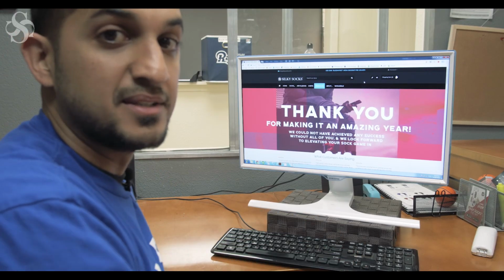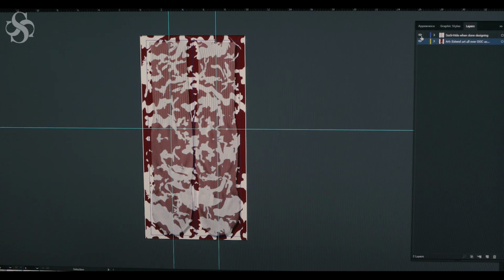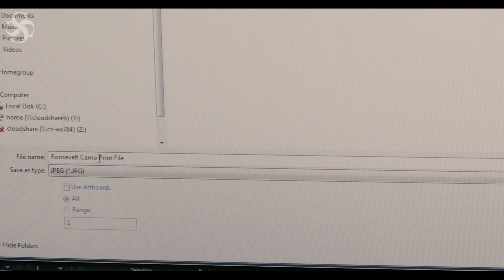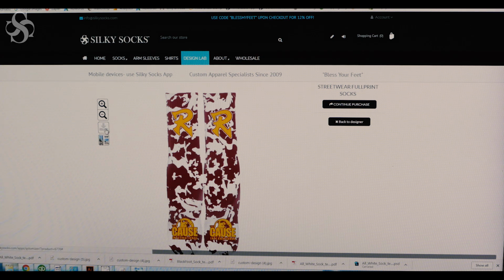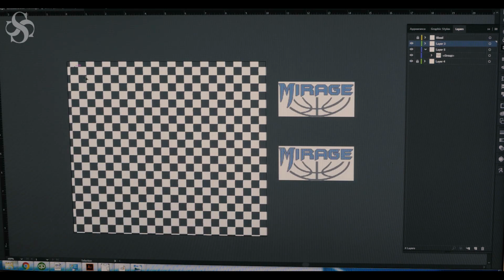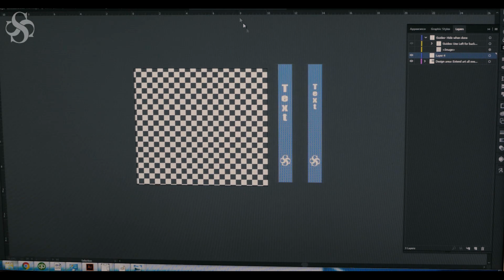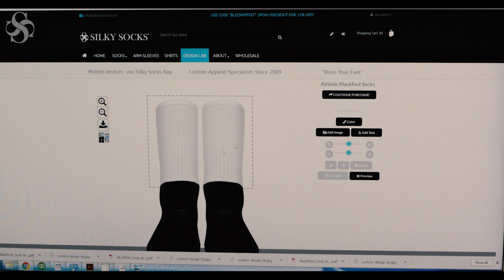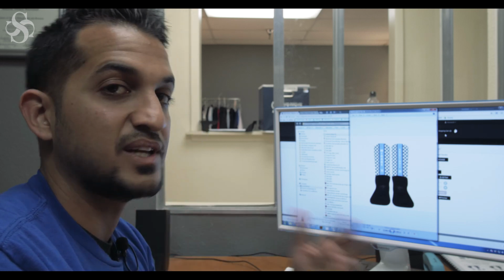How to Setup Your Artwork for Custom Socks Using the Silky Socks Templates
In this video I will be covering in detail how to setup an art file to create your own custom socks, using the same templates we at Silky Socks use to produce our socks.

If you are in the apparel industry, custom socks are ideal for teams, brands, and clients of yours.

Whether you do your own sublimation or not you will find this tutorial helpful to gain an understanding on designing Socks.  Then you can use us to do the printing for you, or purchase blanks and inserts from Silky Socks and successfully produce your own sublimated socks!

For more information or to get setup as wholesale customer with Silky Socks